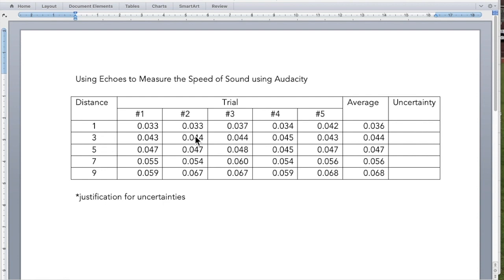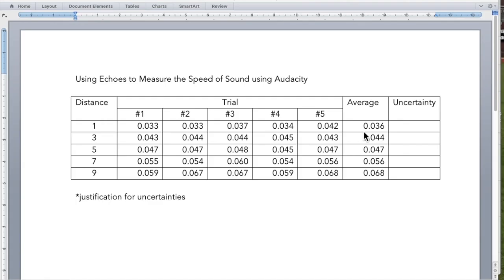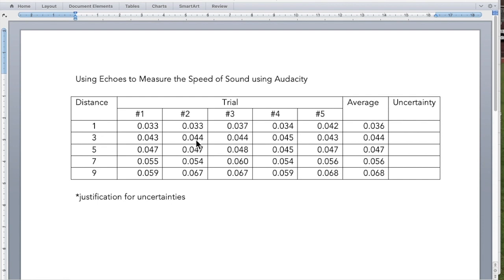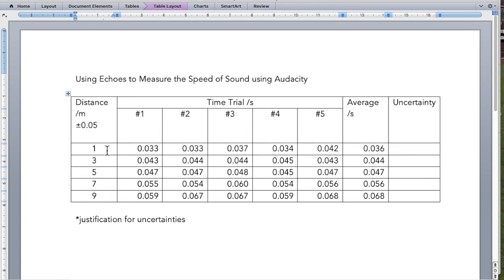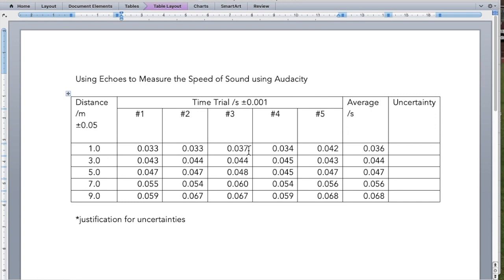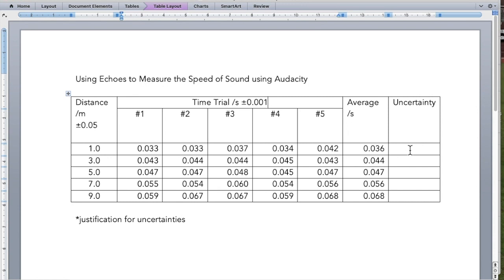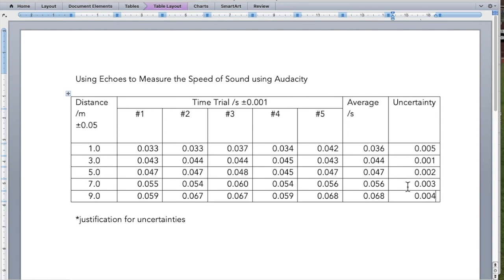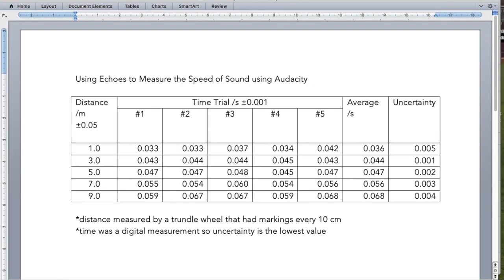Analysing Data Tables for IB Physics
In this video you will learn how to used the "range/2" method to determine the uncertainty of repeated measurements in an experiment.